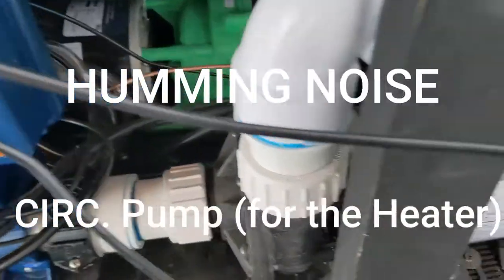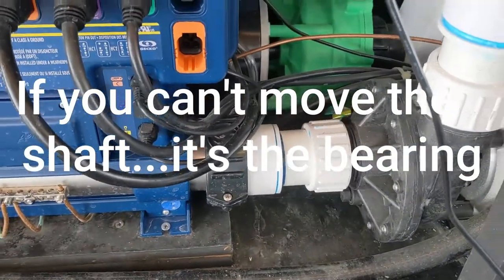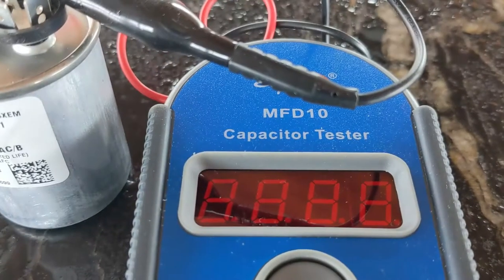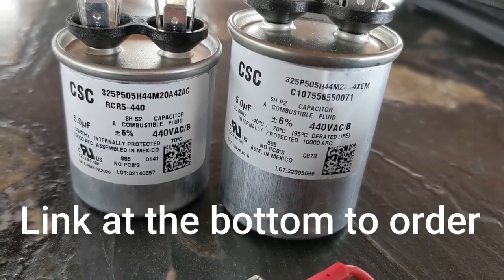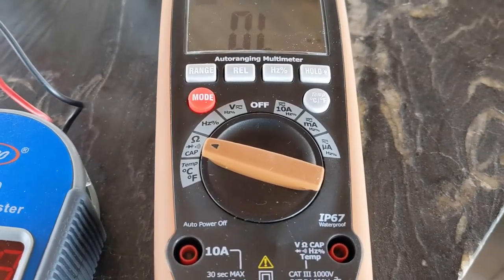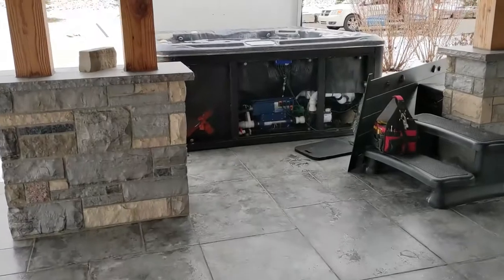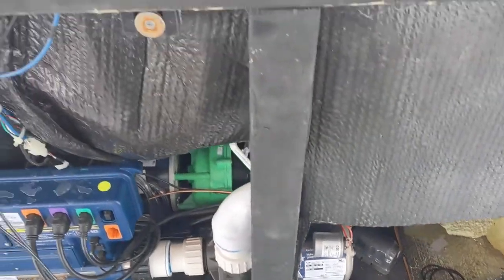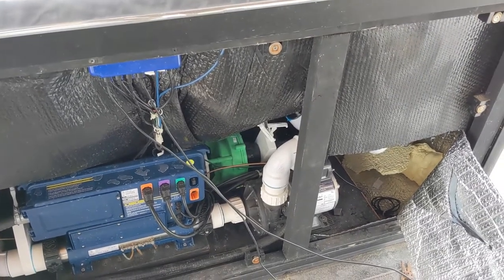HOT TUB Pump is Humming / HOT TUB Pump Tripping the Breaker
If you have no water flow or your hot tub pump is just humming, test your pump capacitor and that just might be the problem.

✔ Hot Tub Heater Element (Off Set)
5.5kw USA
4.0kw USA
5.5kw CANADA
4.0kw CANADA

✔ Hot Tub Heat Tube Gaskets